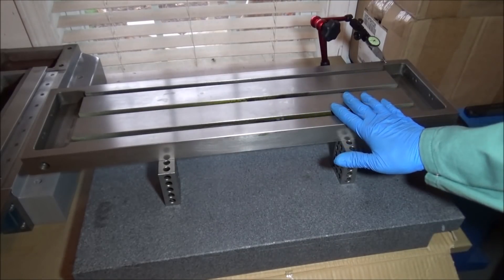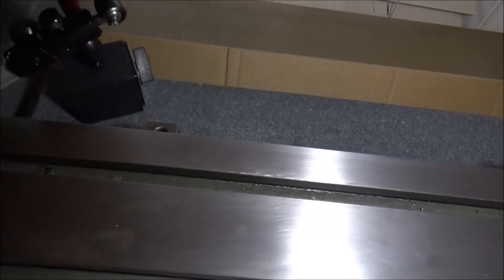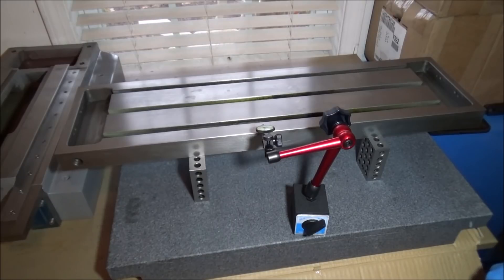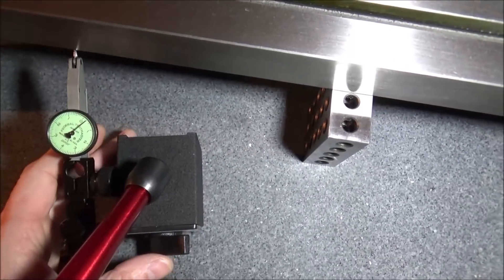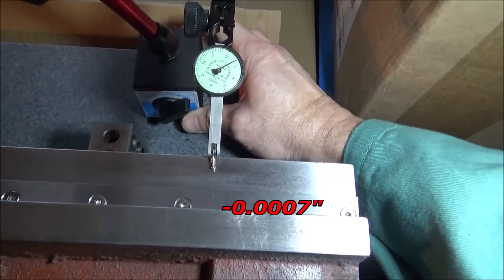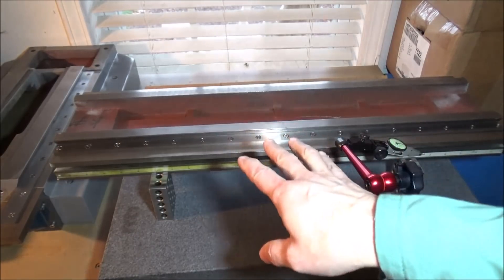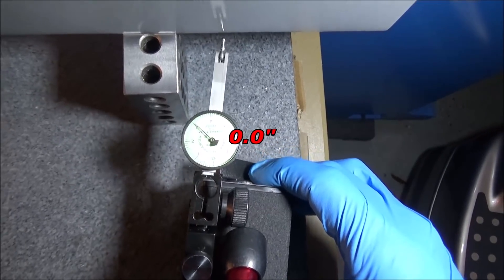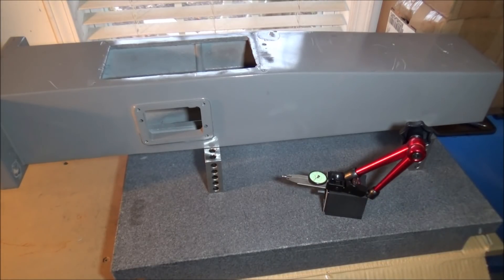PM727MXL Table Column Flatness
In this video I continue checking the PM727M castings. To my surprise I am very pleased at what I'm finding. I have tried to be as detailed as possible to the point of being informative but not boring. I will try to keep the videos around the 15 minute mark. Please comment and let me know if the content is spot on or you would like more information and details.

Or At Amazon with Stand